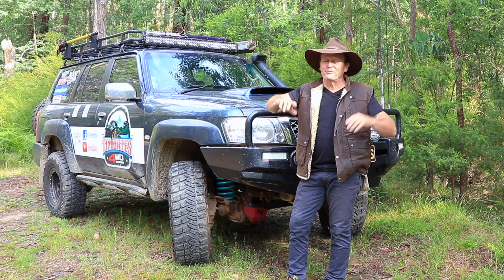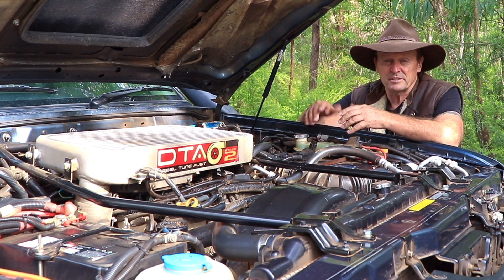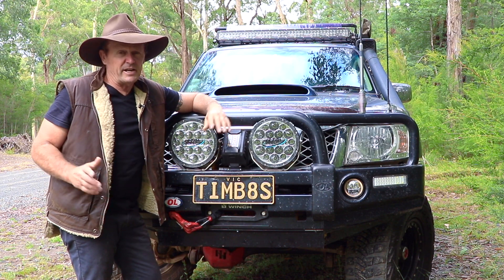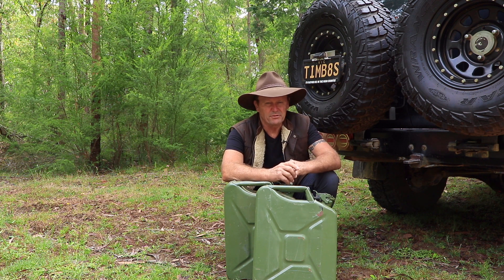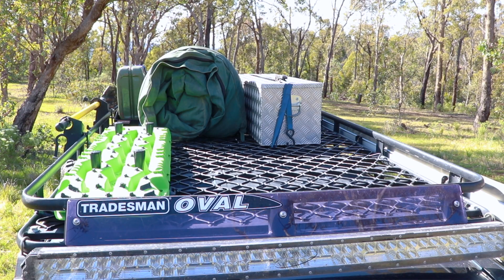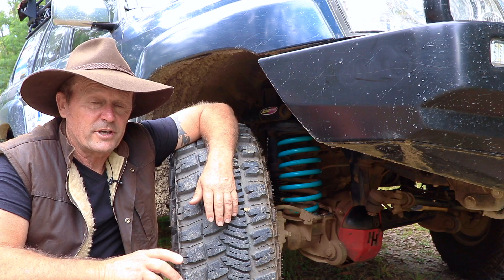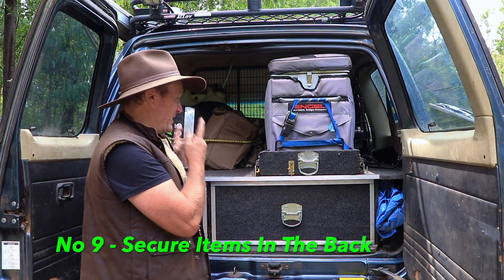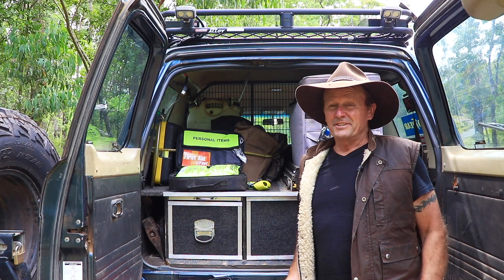4WD Setup For Touring - ( 10 Tips For Out Back Travel )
When getting your 4WD setup for touring around Australia safely, it is very important to consider the ten 4WD setup for touring tips in this video.
Putting some thought into what 4WD safety equipment you might consider, will help ensure you have a great 4WD touring experience and return back home in safety.
Safety first is key to setting up your 4WD for touring, and when you are planning out your next remote travel locations.
So many people travel to remote areas on holidays, and a few safety setup tips for your 4WD will go along way, in helping both you as the driver and your vehicle.
Please add any other travel safety tips items for off road that you would consider.